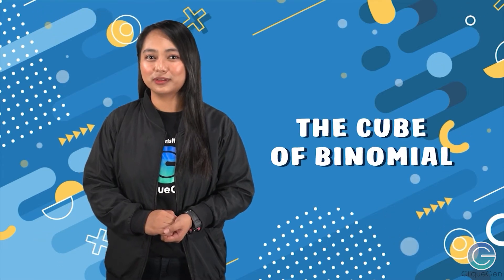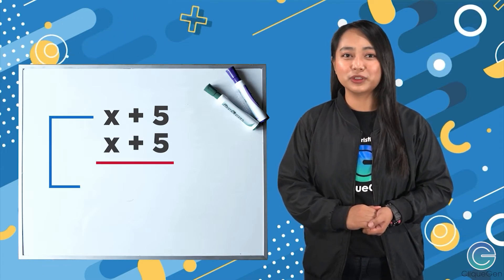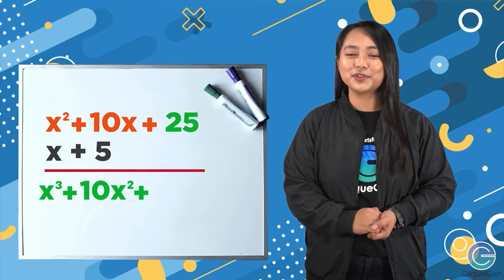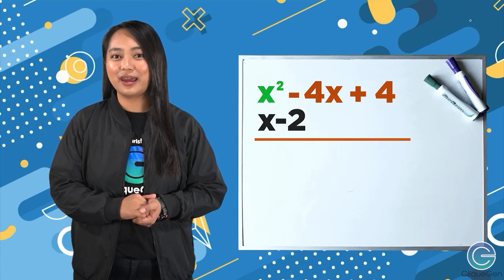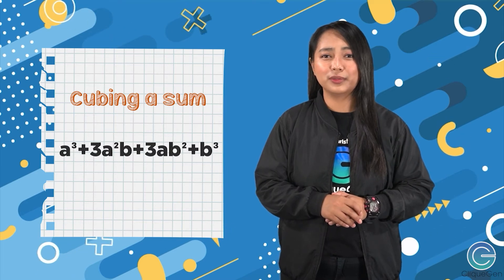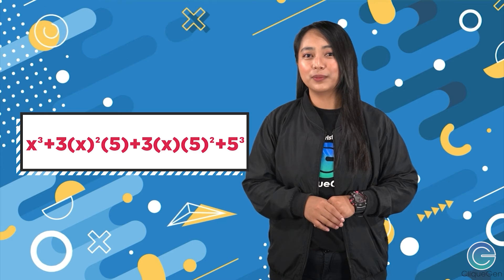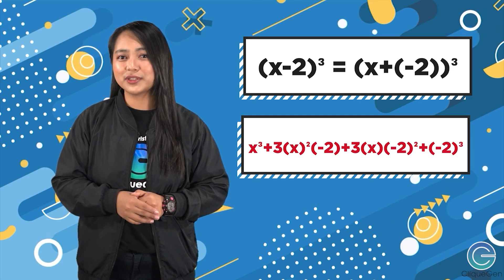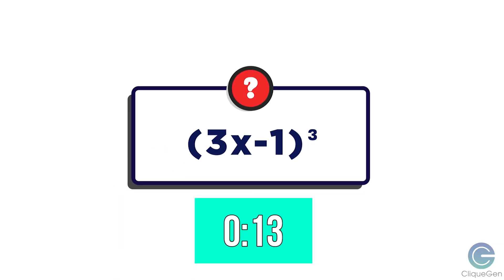MATH 8: Cube of a Binomial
This video will help you recall how to  find the cube of a binomial.

REFERENCES:
Quipper, Study guide